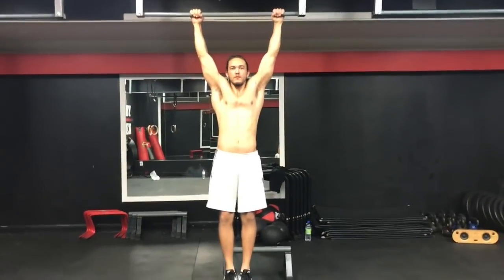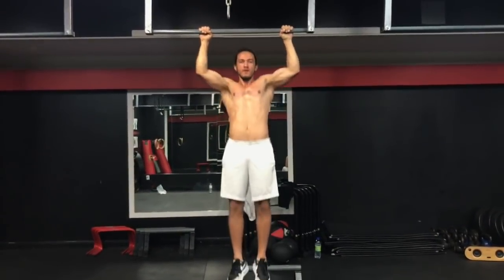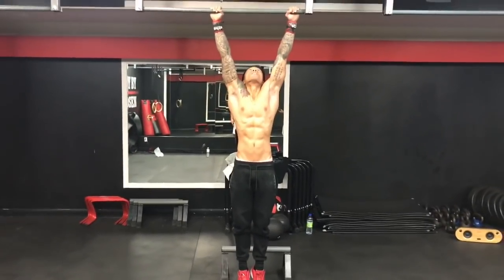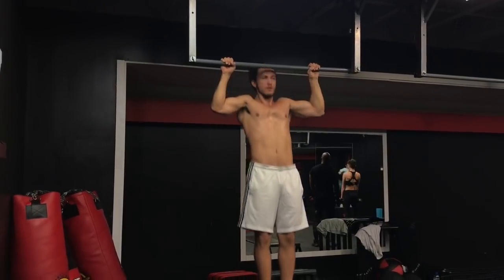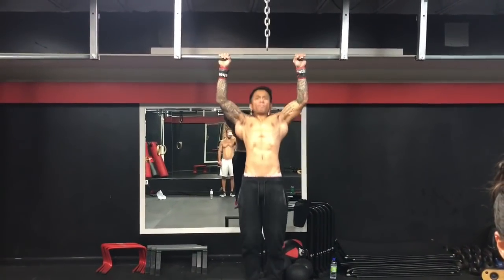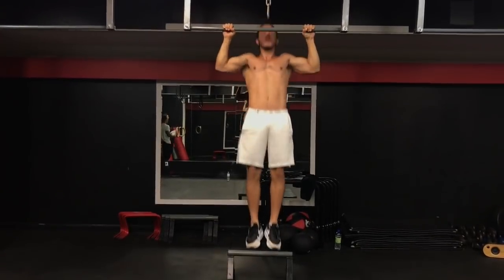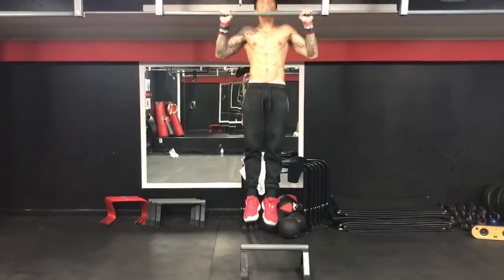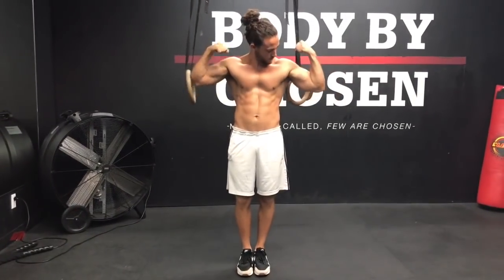DROP-SET de COSTAS e BÍCEPS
“Galactic”

Não sabe por onde começar?

DIVISÃO DE TREINO - Como obter resultados e iniciar seus treinos amanhã mesmo

Camisetas do GORILA à venda - Entrega para todo o Brasil

Programa AGRESSIVE CUTTING - Como reduzi de 3 a 8 kg de gordura em um mês

Ebook Redução de Gordura - Por que ainda não deu certo e como conseguir"

você pode encontrar nas principais plataformas de PODCAST
Basta buscar PINHO CALISTENIA no Spotify, Google podcasts, Stitcher, spotify, Podbean, Apple podcast, Public Radio, Podtail, Anchor, etc.

Link do Replay do WEBINARIO Gratis - Como REDUZIR GORDURA SEM AEROBICO, SUPLEMENTOS OU CORTANDO CARBS

Espero que vocês tenham gostado. Curta, compartilhe e comente. Abraço.

CANAIS PARCEIROS

Seu apoio significa muito pra mim. Obrigado.